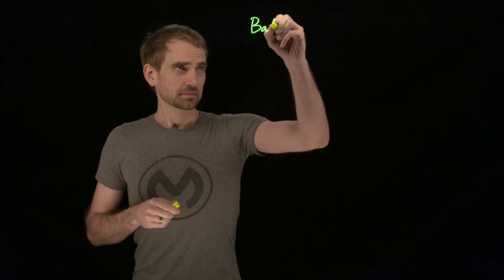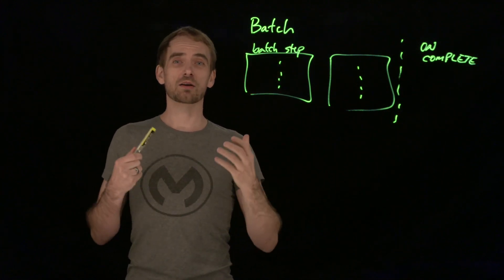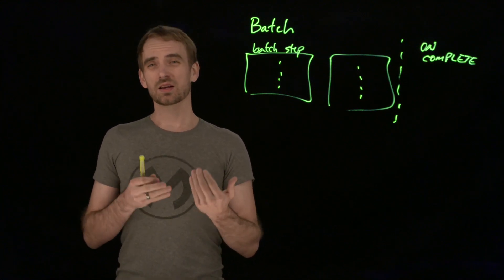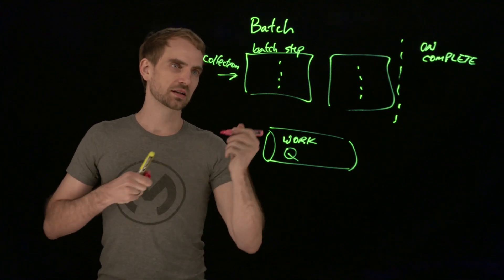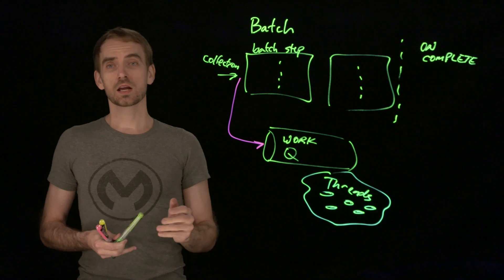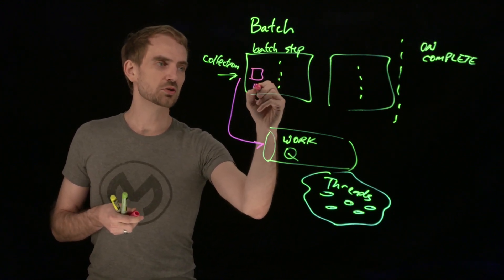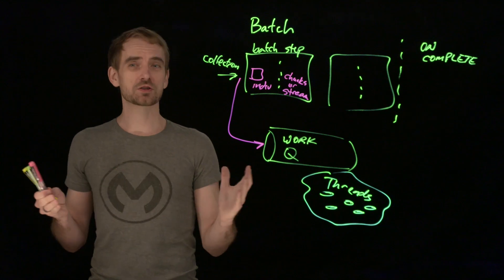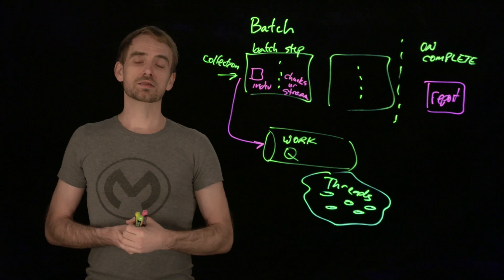Batch Processing Explained | Lightboard Series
In this video we are talking about Batch. Batch processing is exclusive to Mule Enterprise runtimes and is used for processing very large numbers of records (hundreds, tens of thousands or even millions of records) in batches.